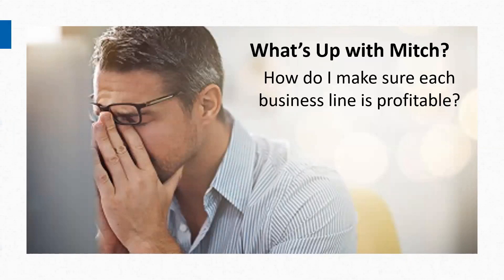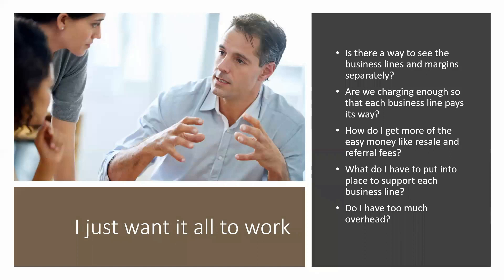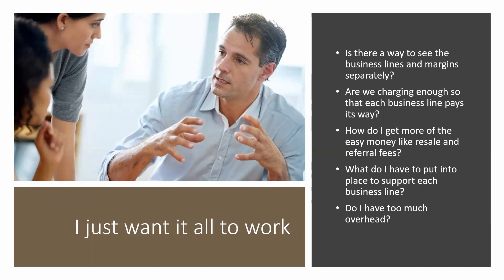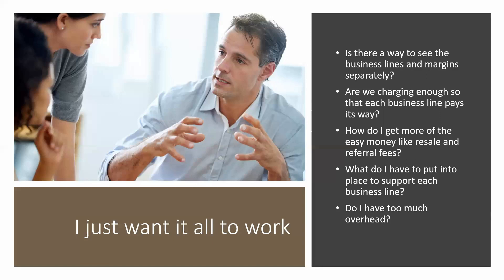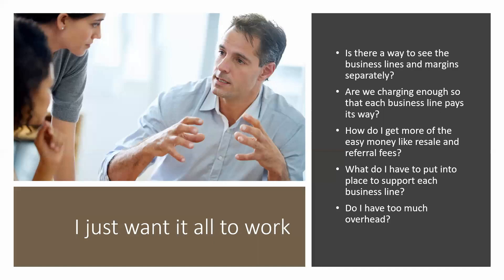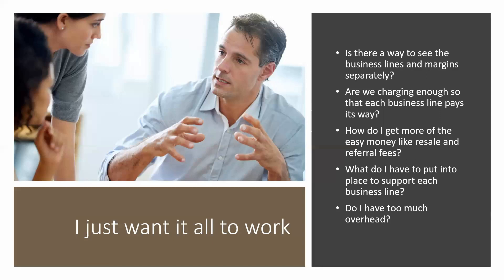How do I make sure that each business line is profitable? [Episode 27]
As an SDVOSB, Mitch created several business lines to diversity across agencies and develop for future commercial markets, but wants to make sure that each one is profitable.
He wants to take care of his team but the company's eating cash.

He's just not sure where or why!

BD team had a big win and his PMs are expecting bonuses.

He can't tell them why he's not making the decision.

Is one of the contracts a dog?  Or is the PM overrunning what was bid?